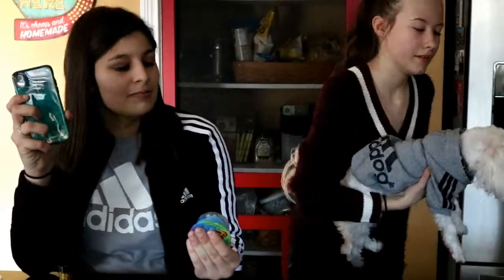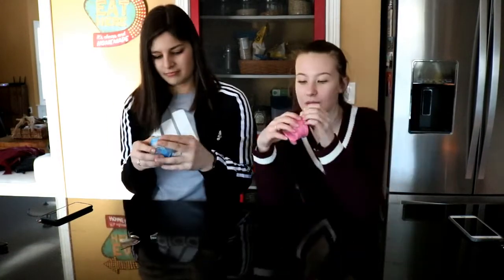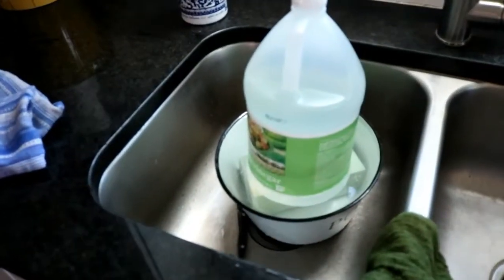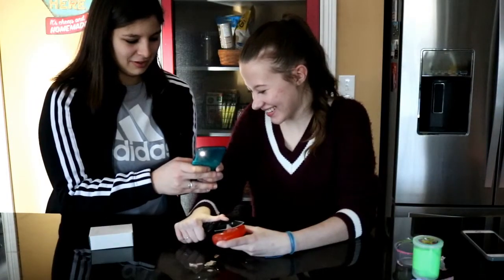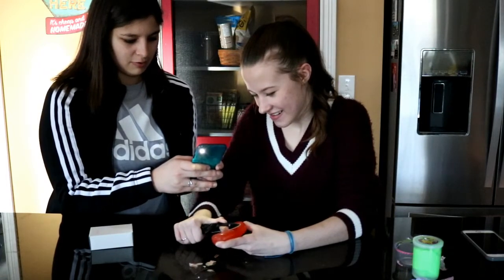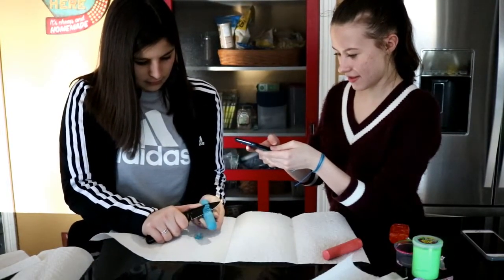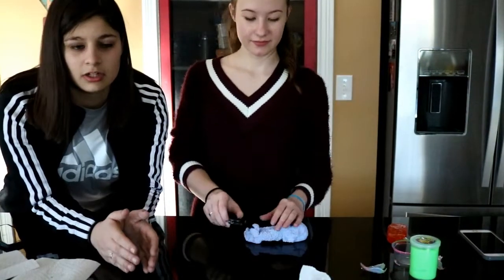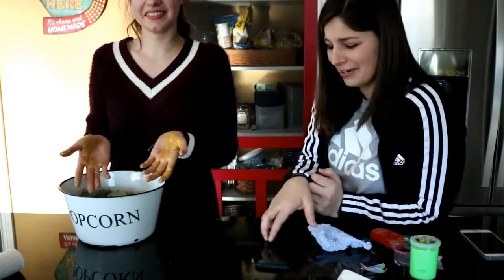ODDLY SATISFYING?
Oddly Satisfying Videos!!

Sarah STV - Post's every Saturday!

Hi guys! I really appreciate you watching my videos and really hoped you enjoyed it! I love filming and editing videos and it is my absolute dream to have YouTube be my job someday! Thanks for all the support it means the world to me! See you next Saturday with a new video!